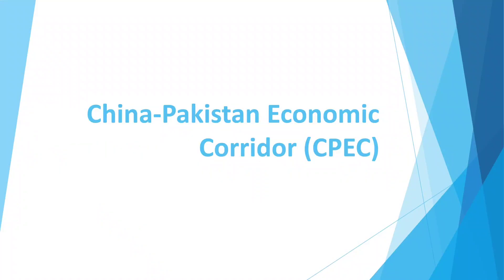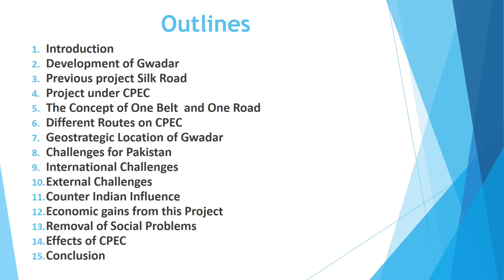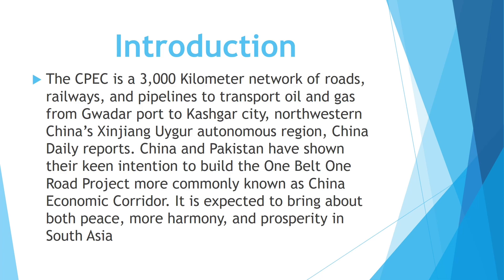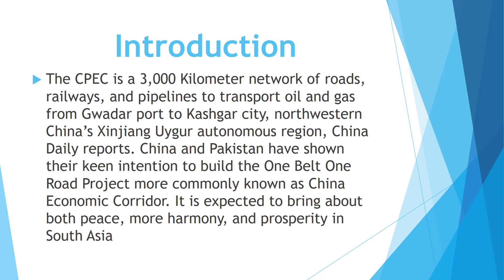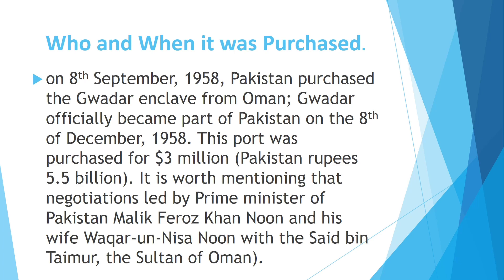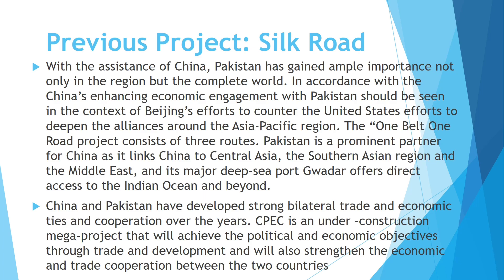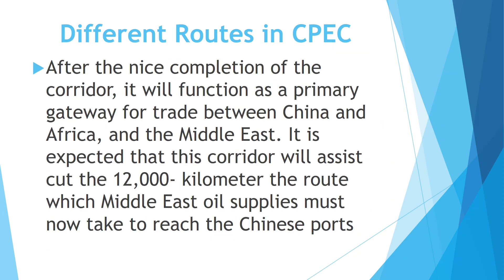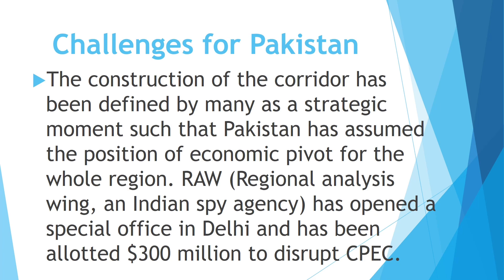CPEC [ China-Pakistan Economic Corridor ] With History, Effects and Its Benefits | Learn With Gemini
CPEC, Introduction, development, silk road, one belt one road, challenges for Pakistan, Indian influence, gains conclusion.

Explained All Of Them Thoroughly.

By Ali Khan Wajid
Qualifications:

[M.Phill English [Linguistics] Masters In History, Masters In Political Science, Masters In Education And Masters In English.